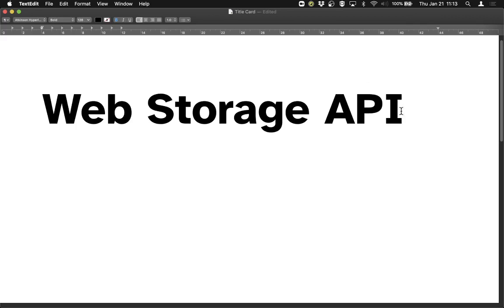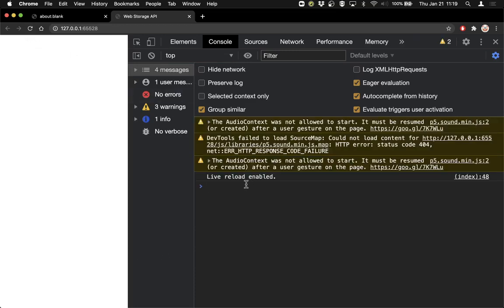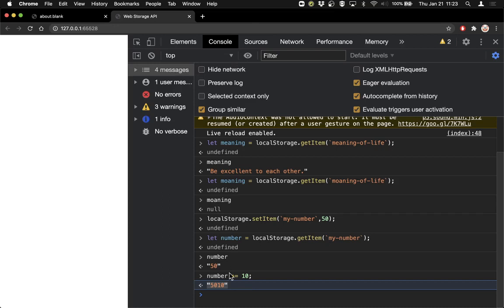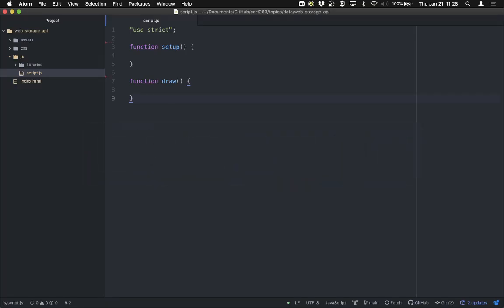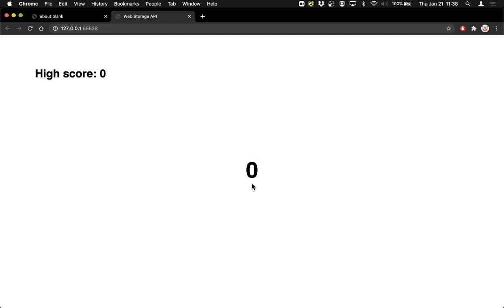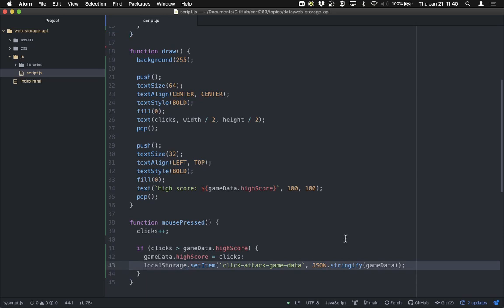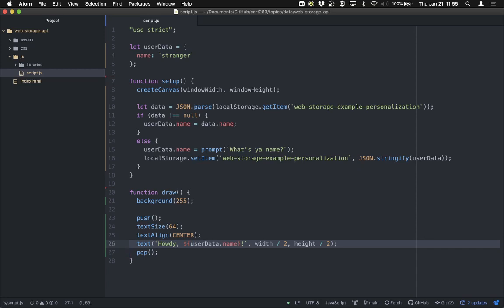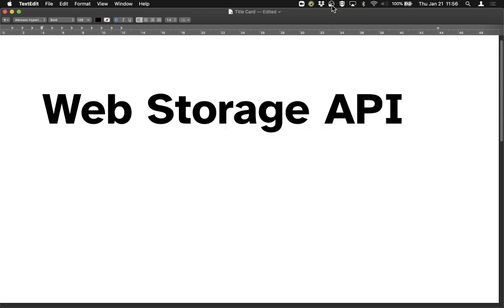Data 2 (2021): Web Storage API